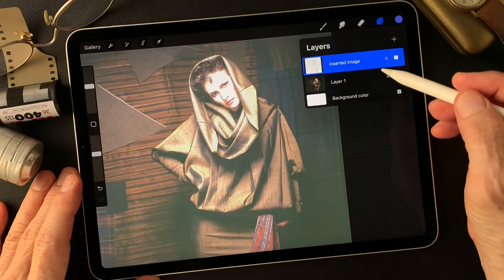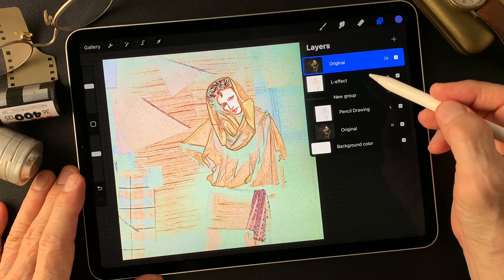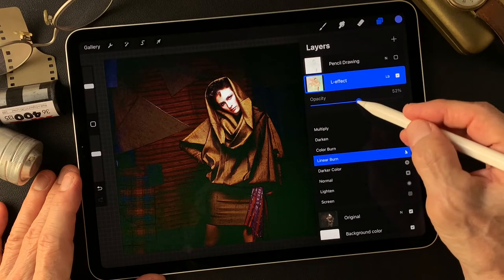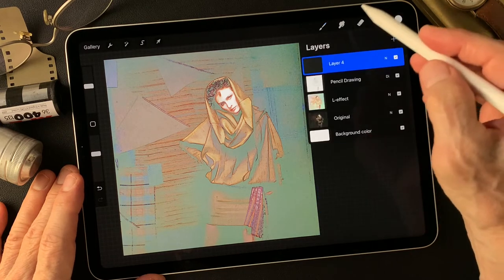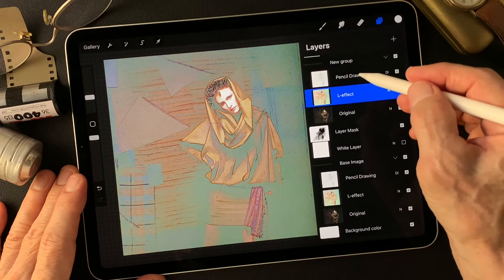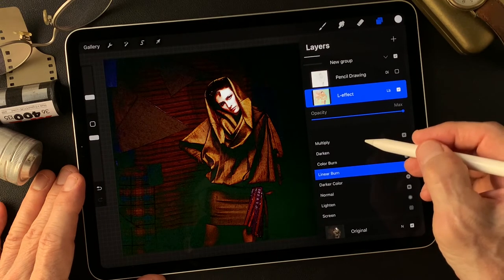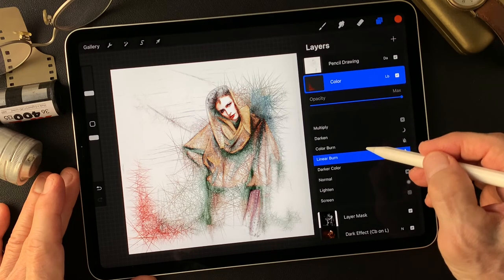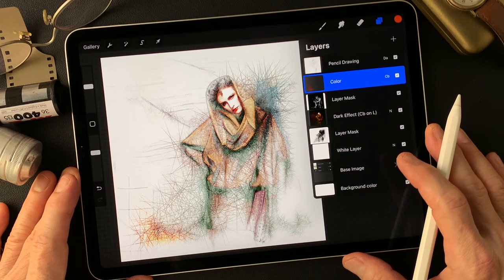Digital Painting with usage of blend mode. illustrated photograph. Like sketching type image.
Use Procreate to make a creative image from a photograph.  This movie shows how I change blend mode to create illustration expression. Changing blend mode to create new expression of the photograph is so much exciting and creative. You will see a interesting brush texture as well. I hope you find some idea for your creative work from this movie. Thank you and enjoy.